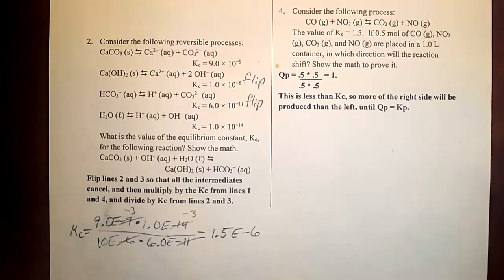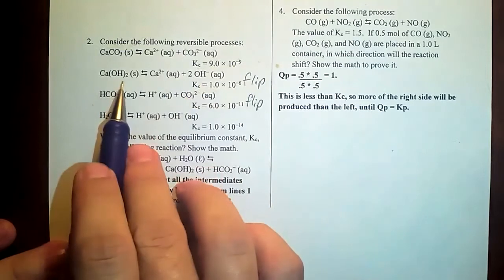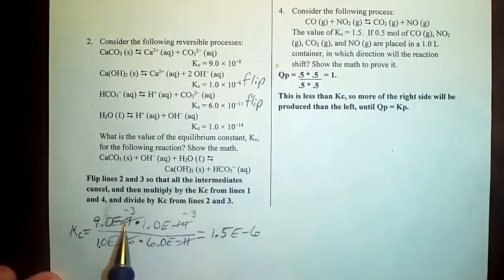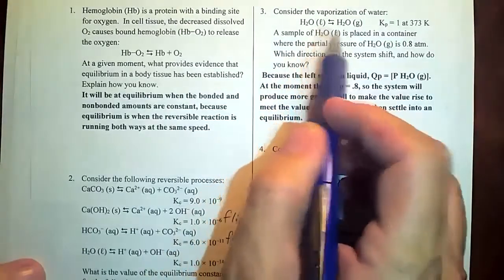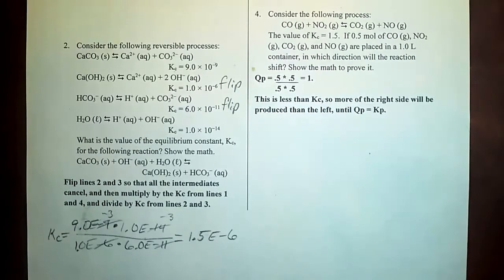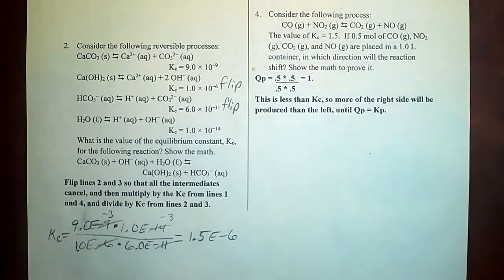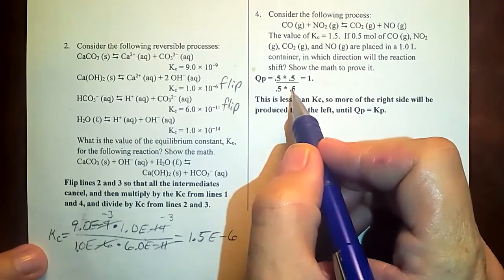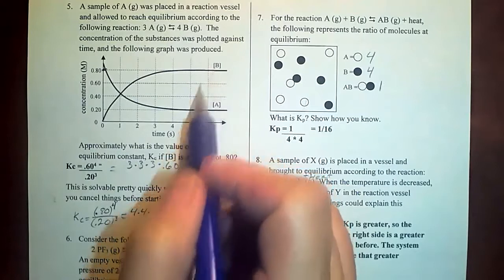3 test #1-10